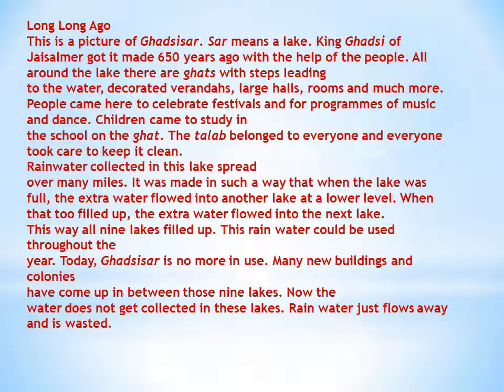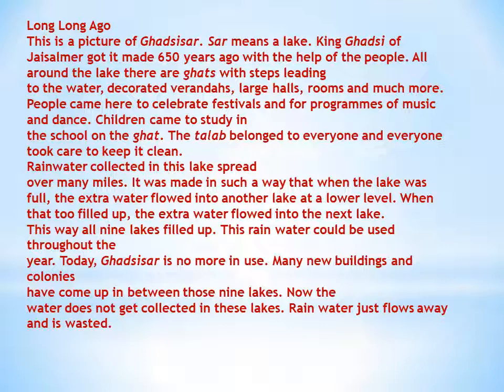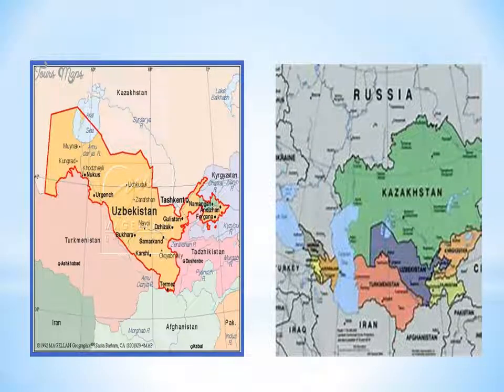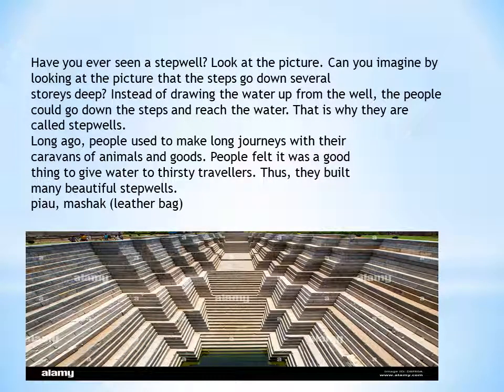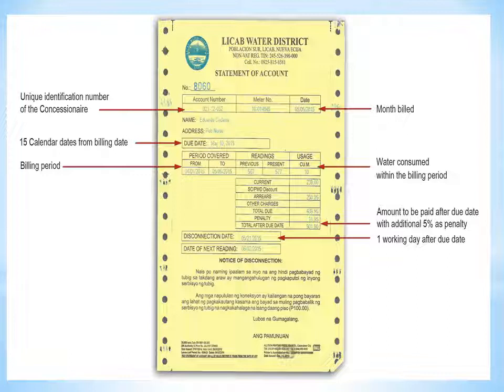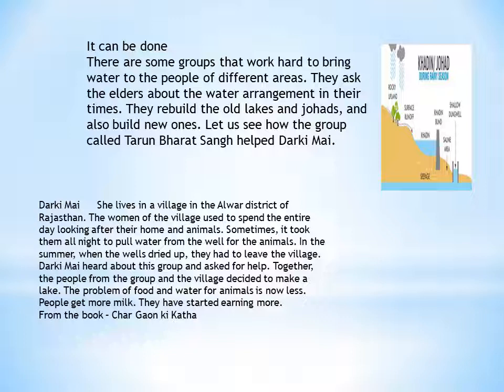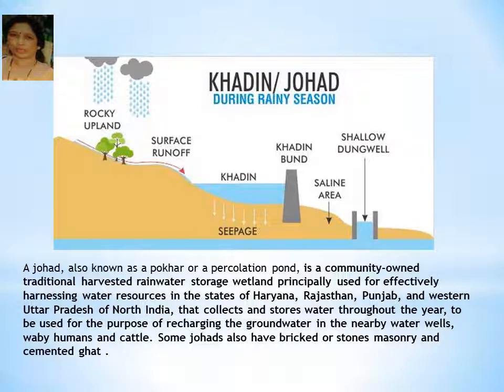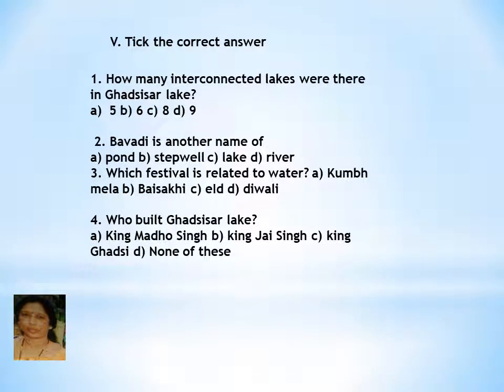NCERT CLASS 5 EVS CHAPTER 6 EVERY DROP COUNTS